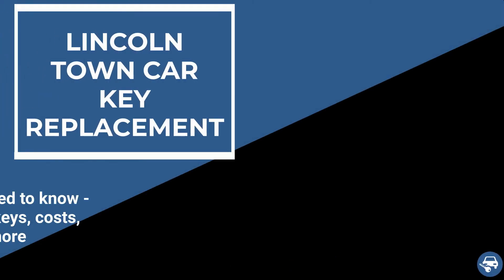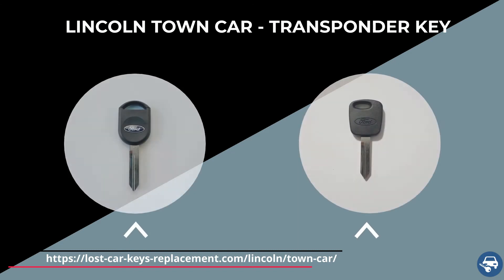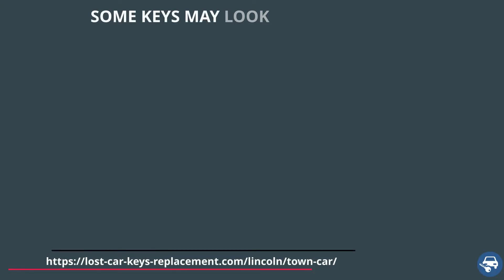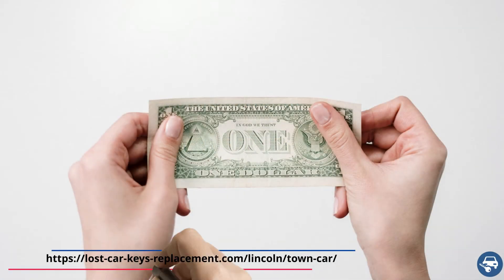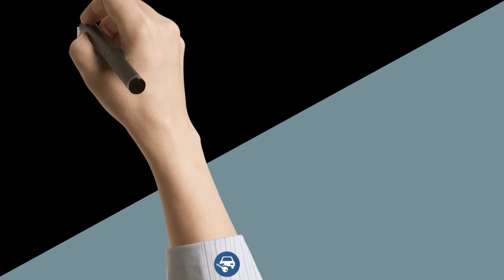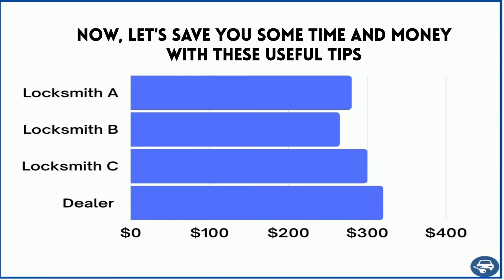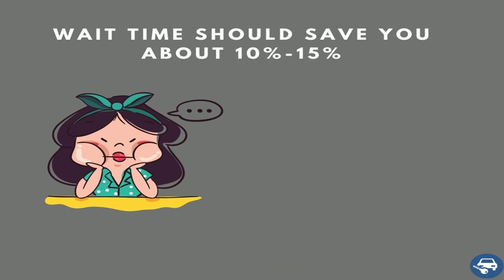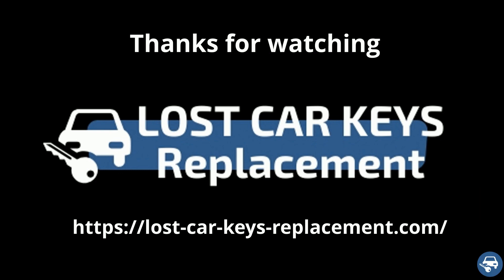Lincoln Town Car Key Replacement - How to Get a New Key. (Costs, Tips, Types of Keys & More.)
Have you lost your Lincoln Town Car key? Do you need a replacement? Or do you simply want to make a spare set?

In this video we’ll go over Lincoln Town Car keys, the cost of a replacement key, the options you have (online, dealership, or locksmith), tips on how to save time, money, and more.

First, let’s talk about the different types of Lincoln Town Car keys so you’ll be able to identify which type of key you had. (Key fob or transponder, a key that needs to be coded – or not, etc.)

Second, I’ll explain the different options so you can get a replacement in the way that works best for you.

Finally, I’ll give you some tips on how to save time and money before you call for service.

00:00 - 00:21 Introduction
00:22 - 00:31 Contact us
00:32 - 00:48 Types of keys (transponder chip key)
00:49 - 00:57 Part number of transponder key for 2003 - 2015
00:58 - 1:31 Part number of transponder key for 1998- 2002 and information about older models (non-transponder key)
1:32 - 1:48 Tip number one – be careful of keys that look the same
1:49 - 1:58 VIN number information
1:59 - 2:04 Example of make and model
2:05 - 2:11 Lincoln Town Car key replacement cost
2:12 - 2:35 Options to get a key replacement
2:36 - 2:52 Estimated cost – transponder key
2:53 - 3:12 Coding information
3:13 - 3:31 Tip for an extra set of keys
3:32 - 3:47 Tips to save money - 1
3:48 - 4:08 Tips to save money - 2
4:10 - 4:29 Tips to save money - 3
4:30 - 4:39 Tips to save money - 4
4:40 - 4:46 For more great tips click here
5:03 - 5:06 Disclaimer

Lincoln Town Car  – Transponder chip key option:

2003, 2004, 2005, 2006, 2007, 2008, 2009, 2010, 2011, 2012, 2013, 2014, 2015: (H92-PT)

1998, 1999, 2000, 2001, 2002: (H72-PT)